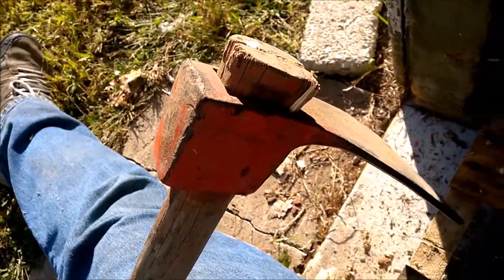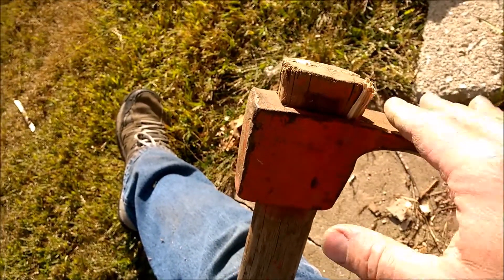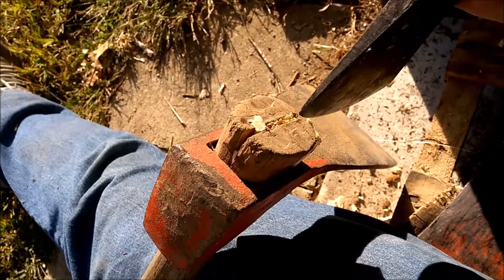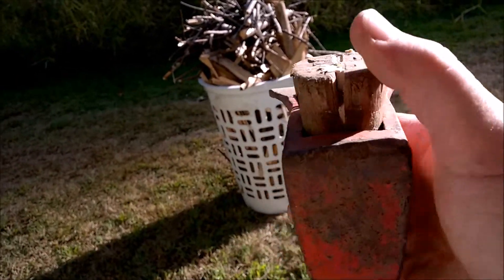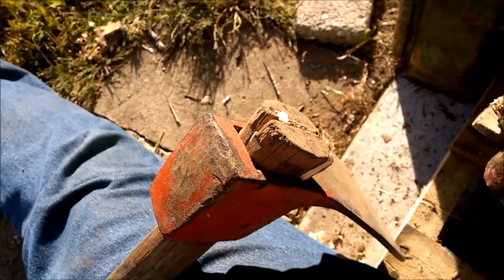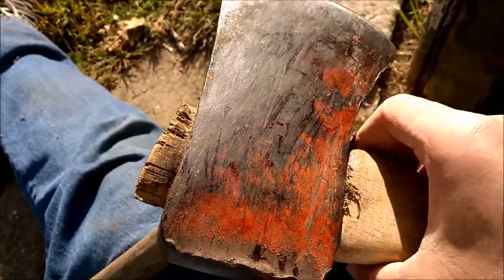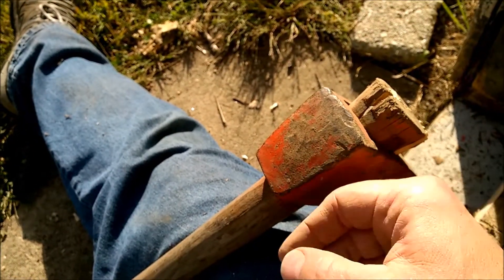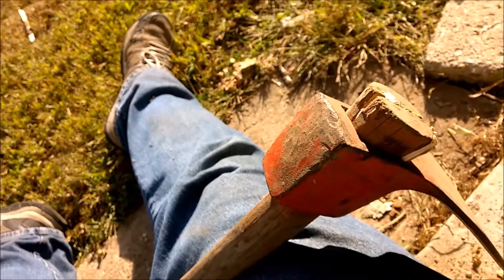Handle repair on an axe or adze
You have old tools? Worn Handle? Repair it with new wedges!